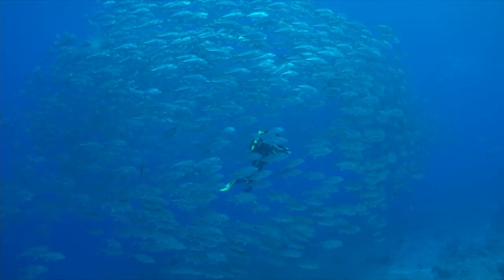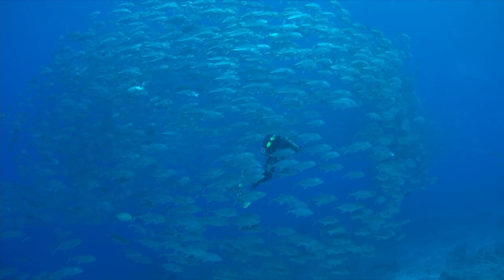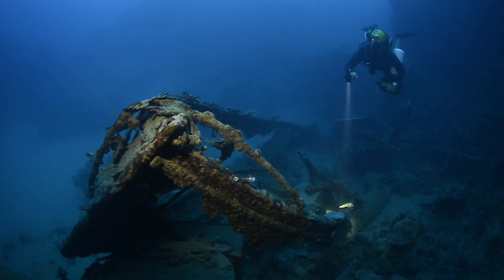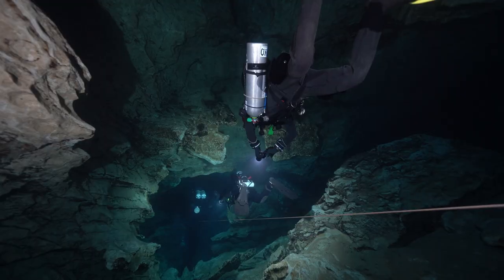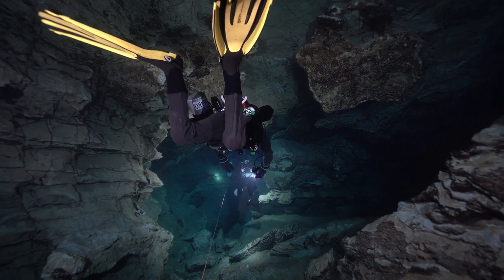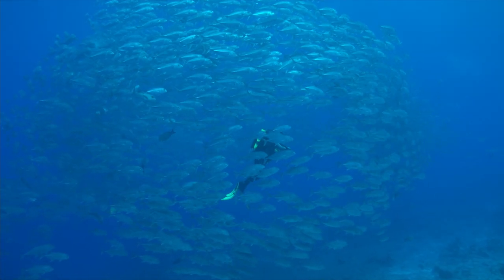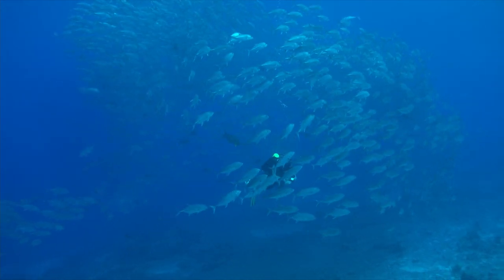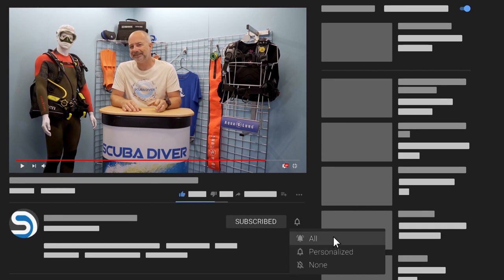The Deep Dark World Of Technical Diving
If you have ever wondered what technical diving is, or whether its something you should be doing, then this video is for you.

NEW RELEASES